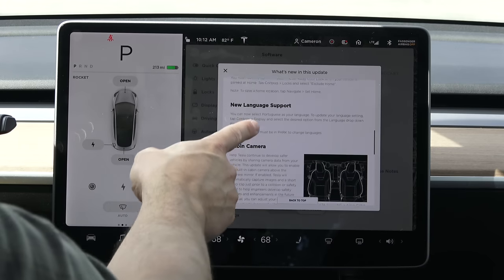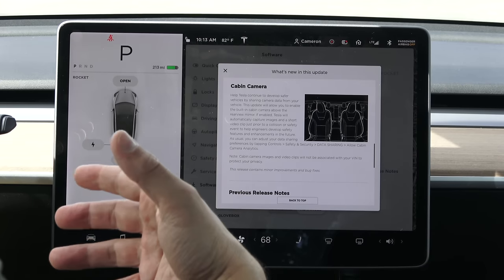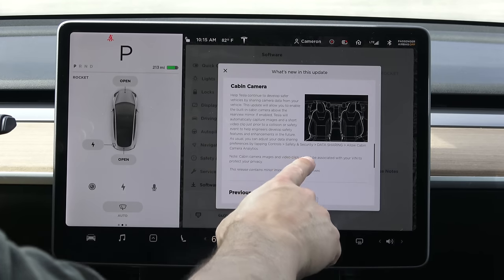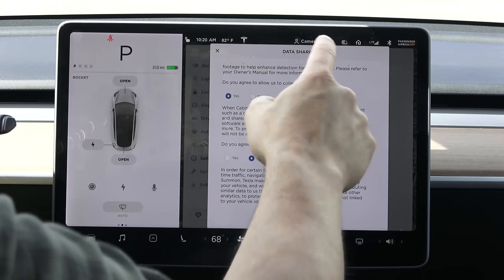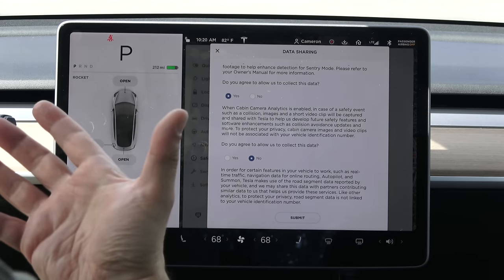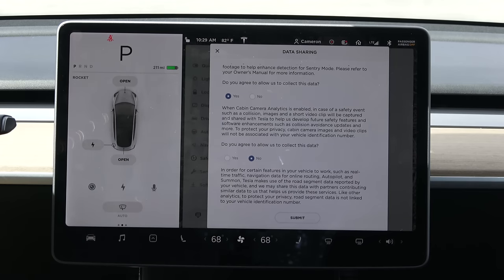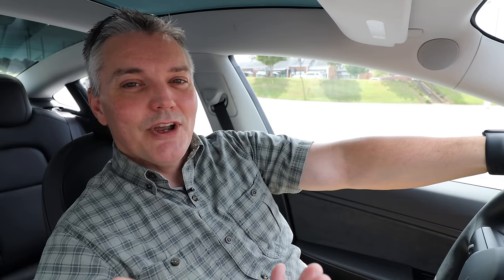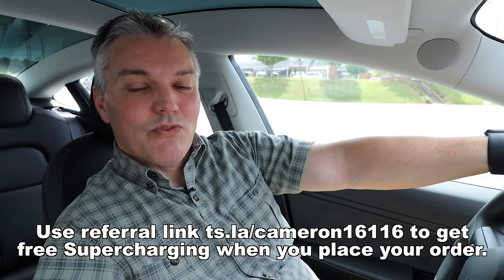WARNING: Don't activate Tesla's in-cabin camera!